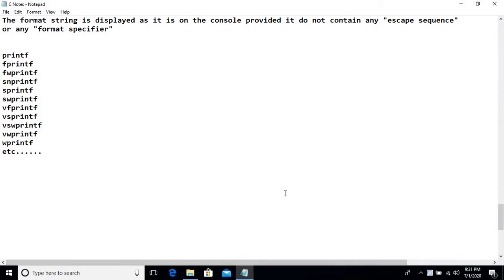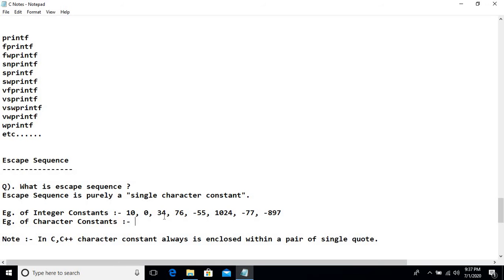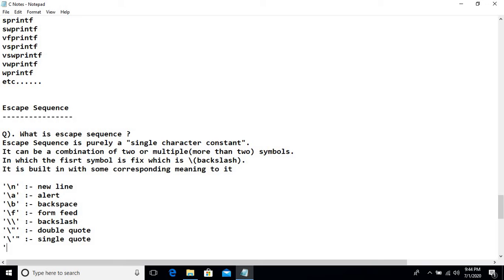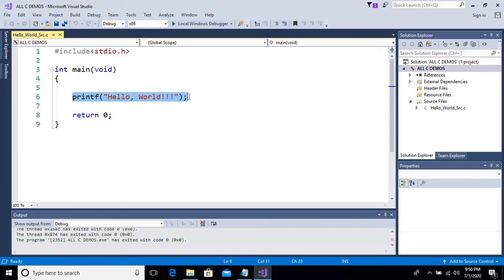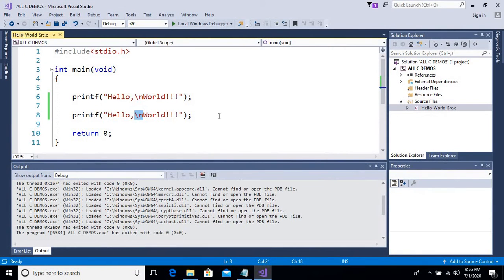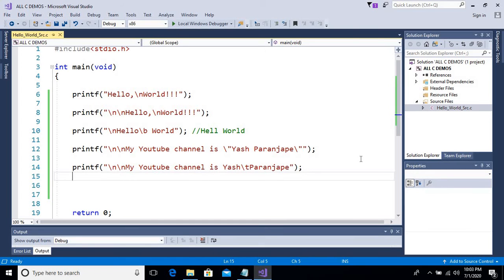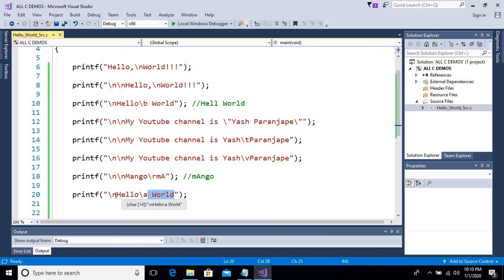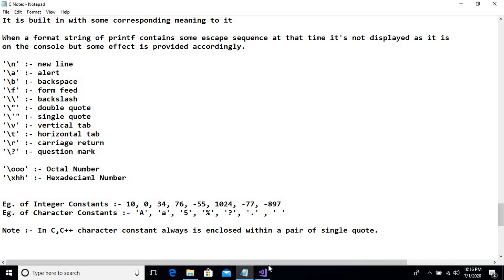Escape Sequence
This video in detail talks about "Escape Sequence" in C/C++. Standard definition of it is provided. The way to use escape-sequence as a part of format string to printf function is demonstrated.
Meaning of "Single character constant" is also explained.